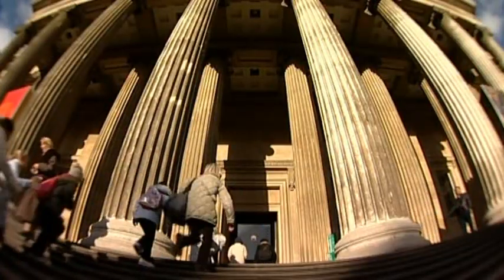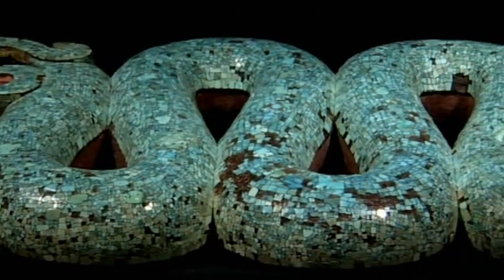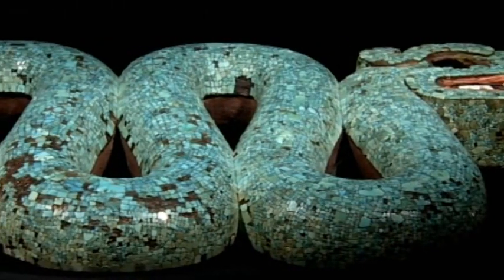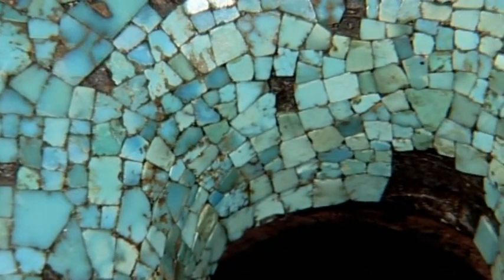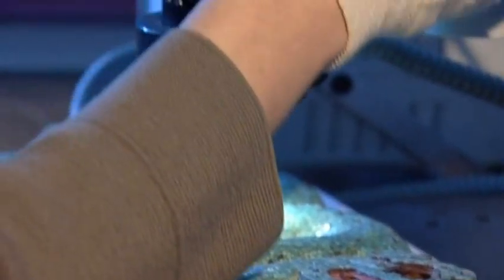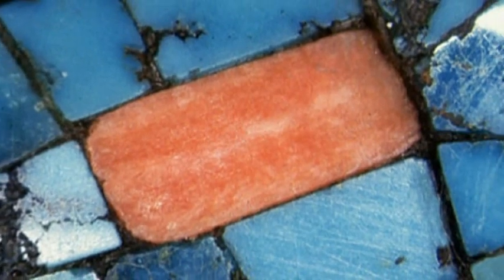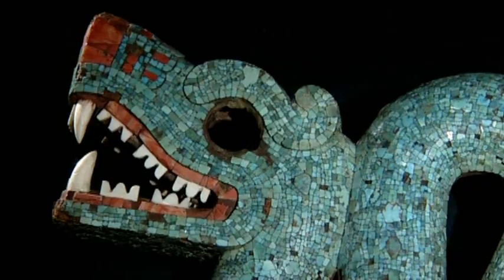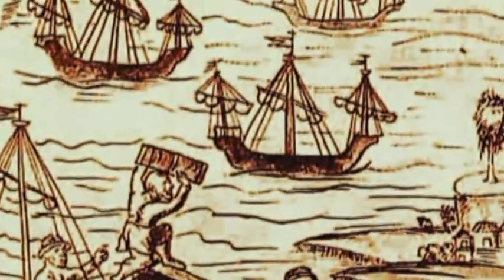1/2 The Aztec Double Headed Serpent - Masterpieces of the British Museum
Episode 6/6 An examination of an Aztec ornament depicting a double-headed serpent, carved in wood and covered with turquoise mosaic, which is believed to have been worn on ceremonial occasions. No one knows how the piece was discovered or made its way to Europe The turquoise mosaic of a double-headed serpent is one of the most alluring objects in the British Museum Mexican Gallery. Made over 500 years ago, this icon of Aztec art is admired for its symmetry, beauty and colour. But it is also chilling and disquieting: those perfect curves end in teeth--and those teeth absolutely mean death.